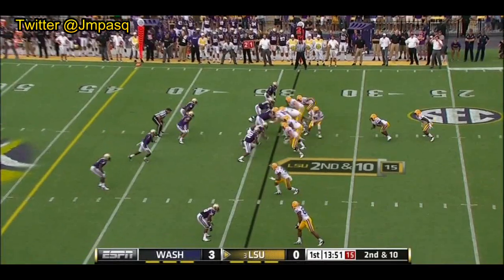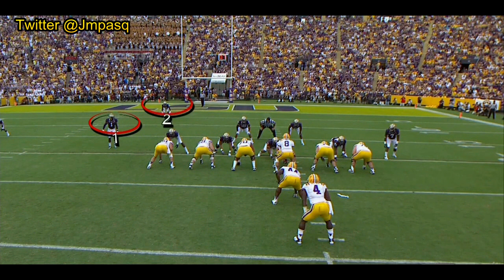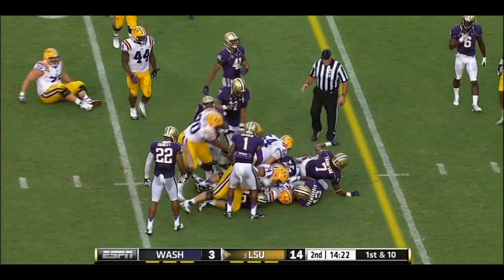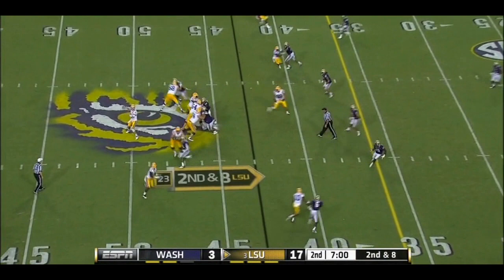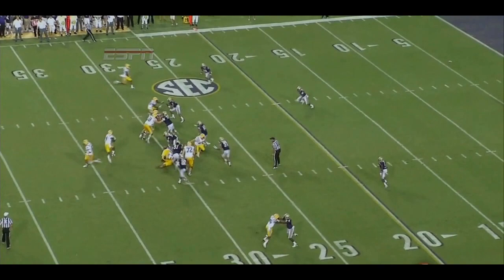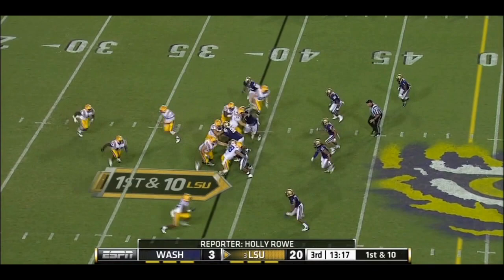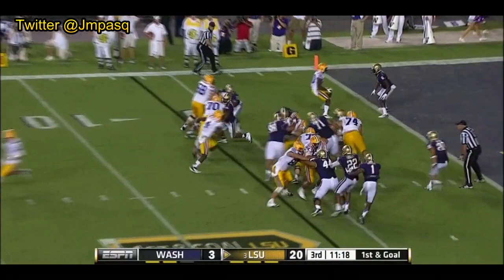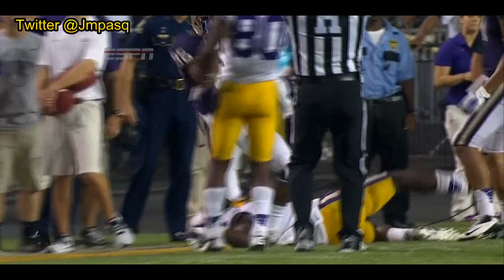Alfred Blue vs Washington 2012